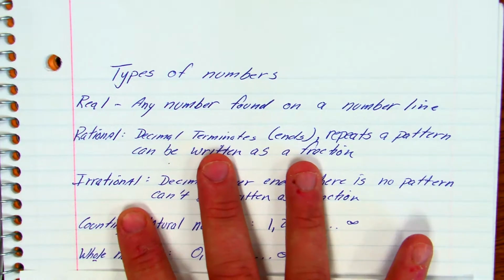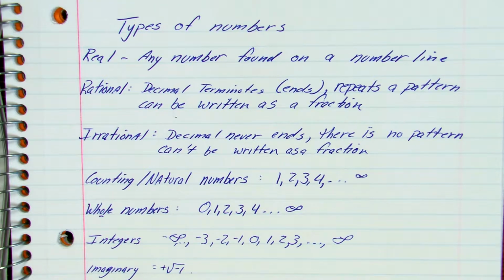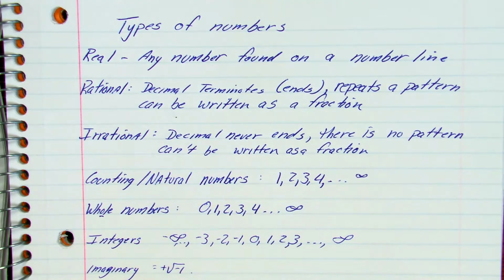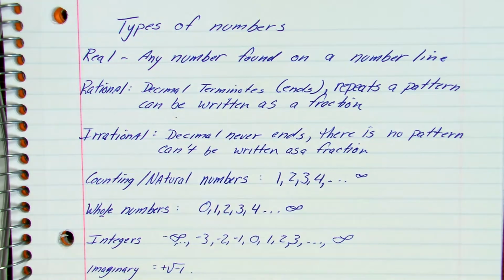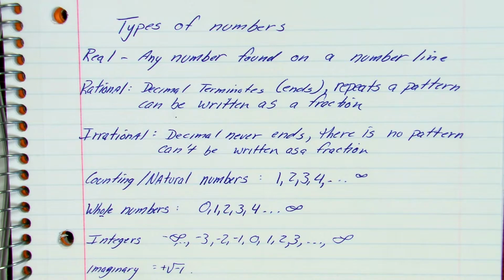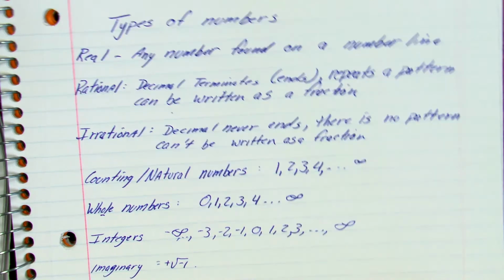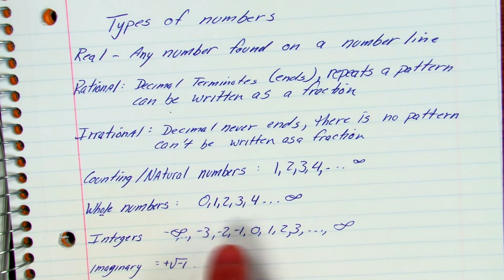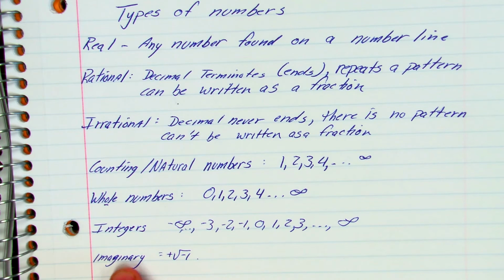types of numbers A1 1 1 1 1